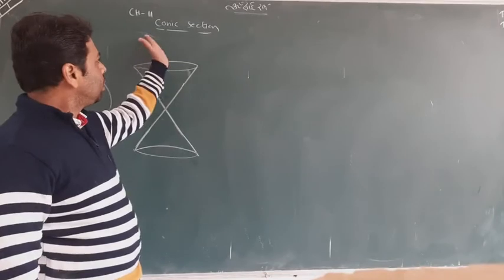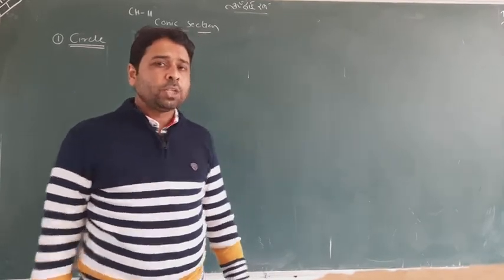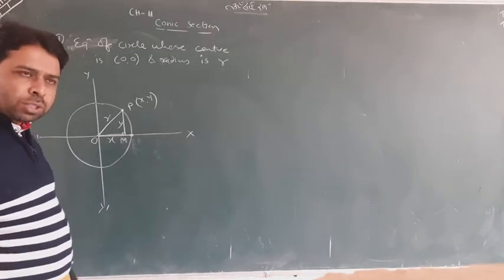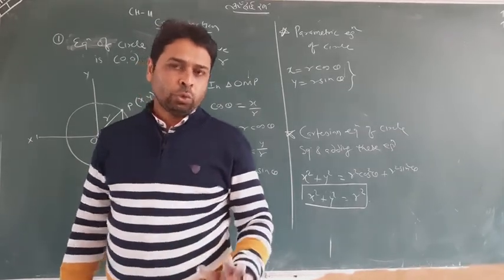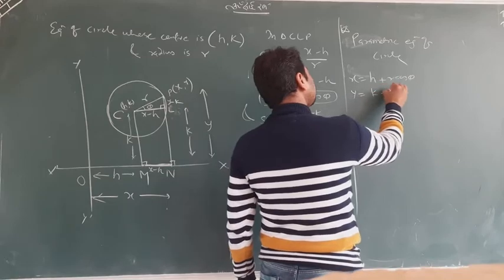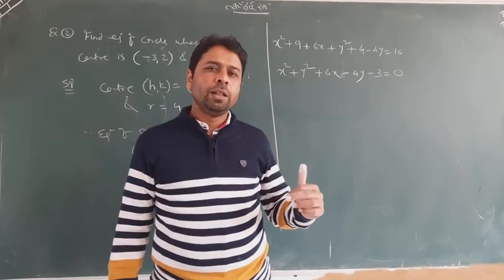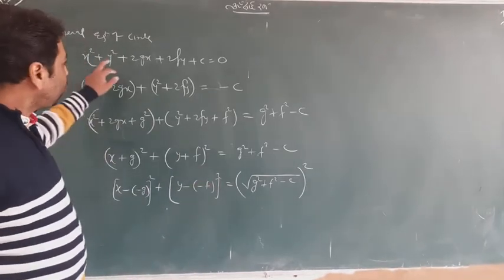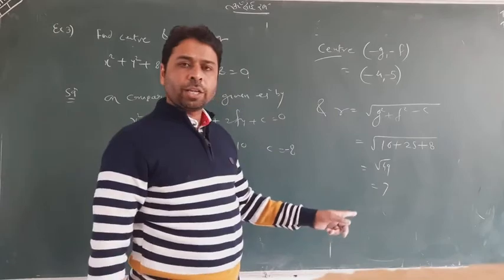CLASS XI || CONIC SECTION || MATHS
CONCEPT OF CIRCLE AND EXERCISE 11. 1